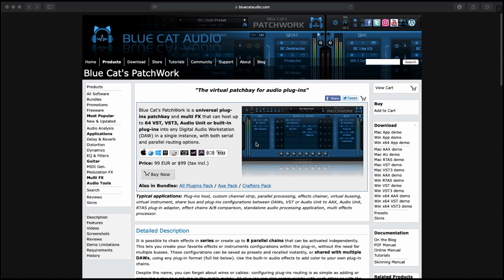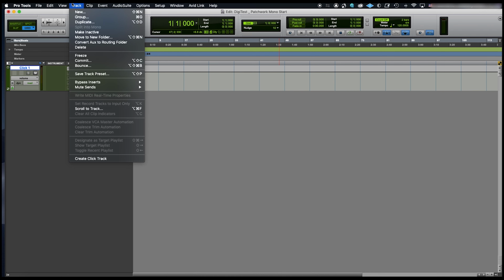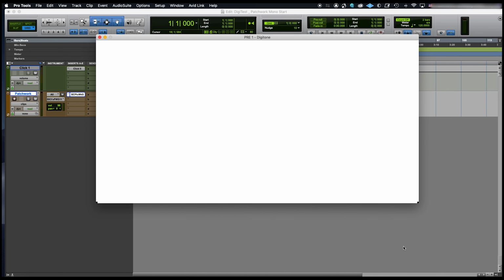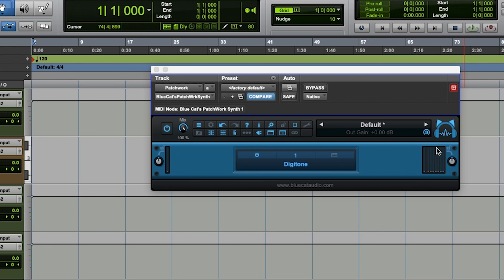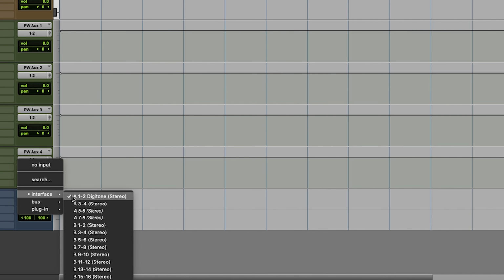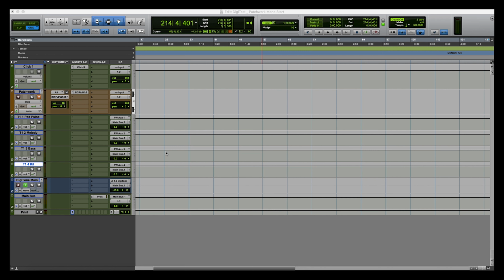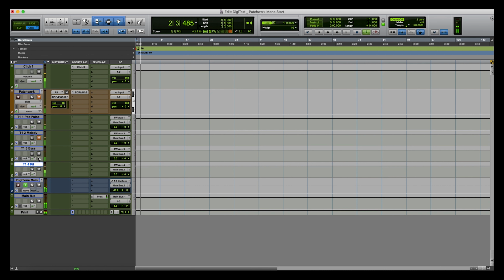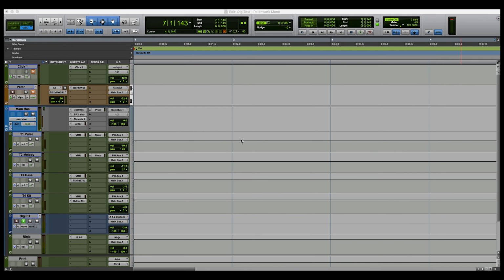Elektron Digitone Overbridge with Pro Tools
Video using Elektron Overbridge in Pro Tools creating multi audio outputs via USB and sync with MIDI.

* Blue Cat Patchwork in Pro Tools
* Set up in Pro Tools with Overbridge/Patchwork for multi audio outputs from the Digitone USB connection into multiple Pro Tools Aux tracks
* Configuration of the Digitone
* Example pattern play through in Pro Tools.